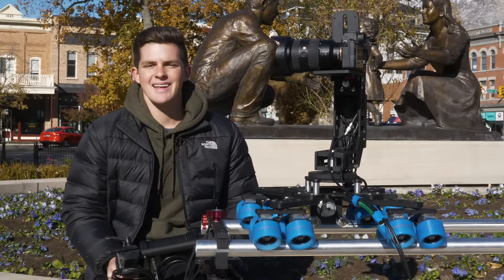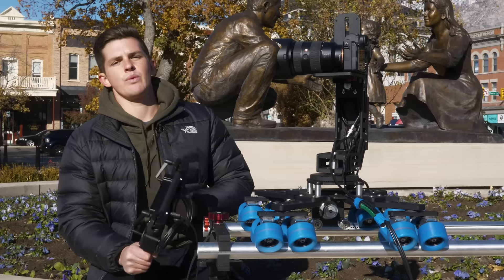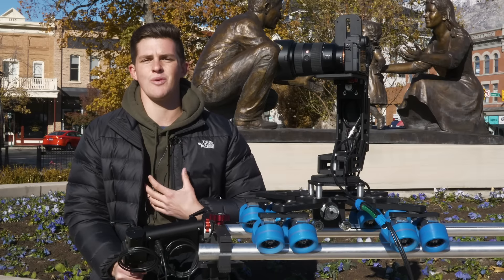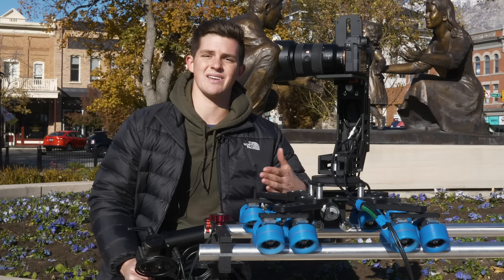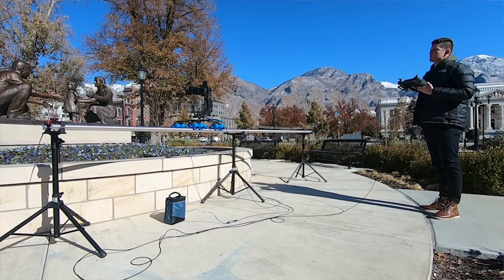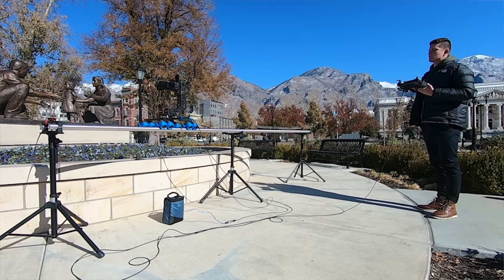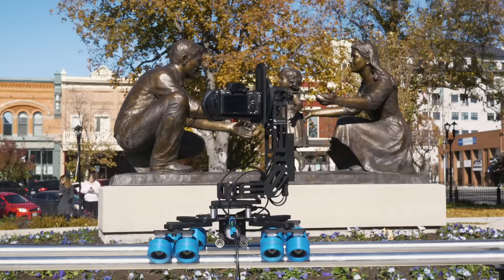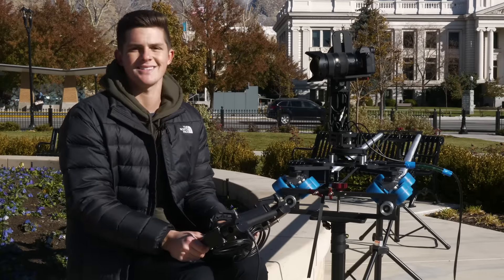MAXICRANE SCARAB DOLLY & DIGITAL MOVIE HEAD IN PROVO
Scarab Dolly with Movie Head review!

9 Memories to record and playback on 5 axis with super smooth movements!
Easy setup and operation. Works with virtually all cameras and lenses.
For cameras weighing up to 12 Lb.